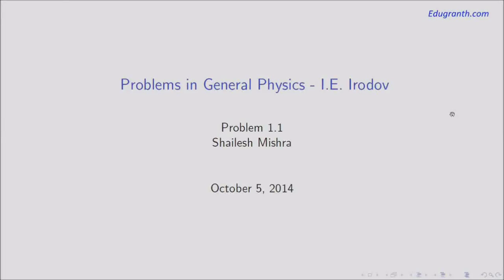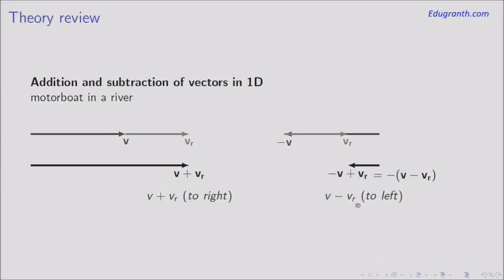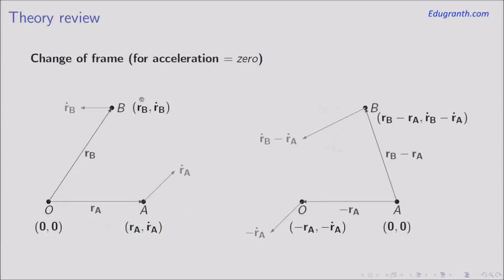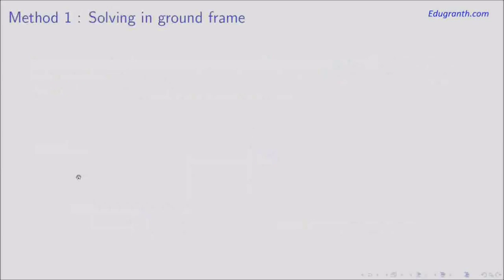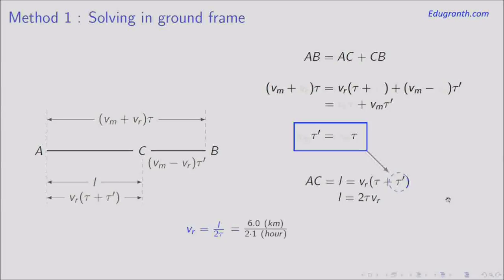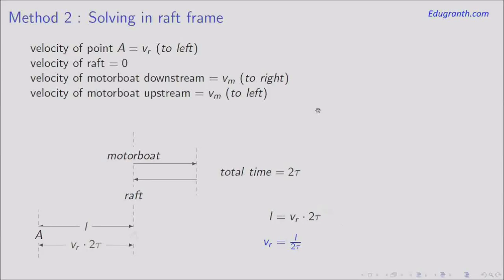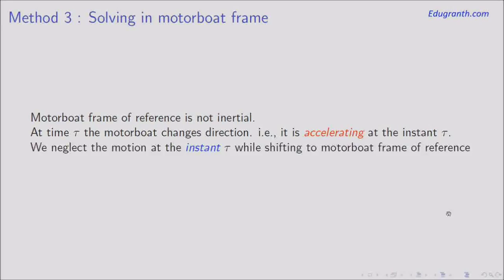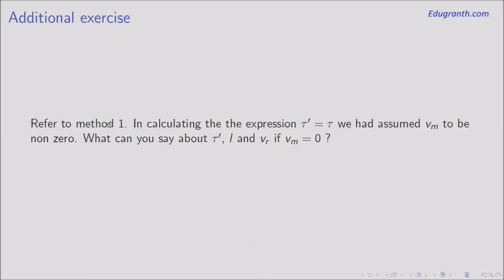(IIT-JEE / Olympiad Physics) Solution to Irodov problem 1.1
In this video we will solve the problem 1.1 from Irodov's problems in general physics.